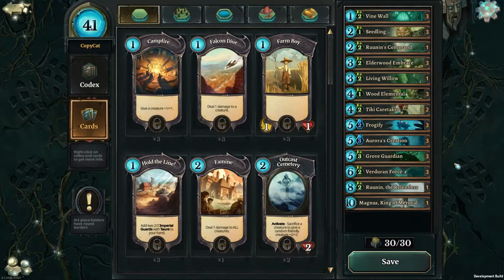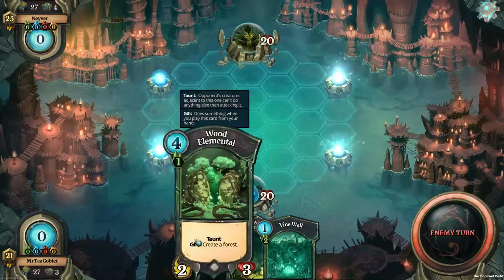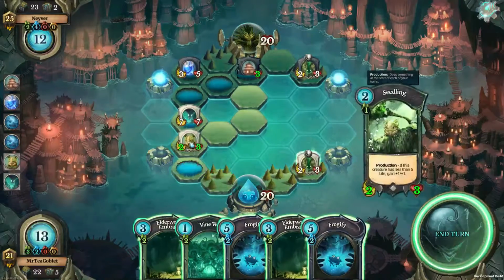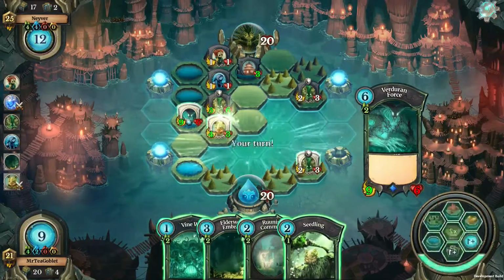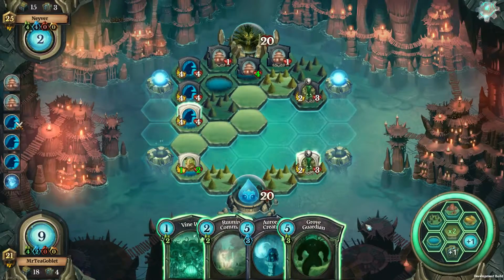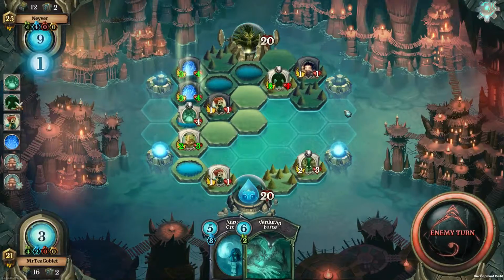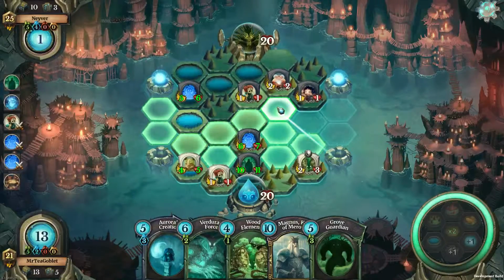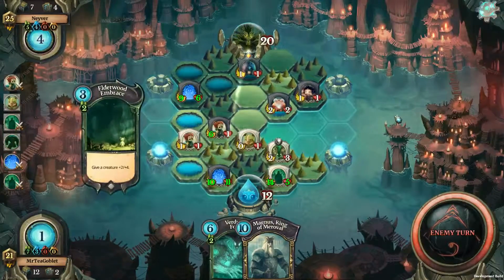Faeria ranked #3 - Test drive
Hi everybody!

Please join me for a game of Faeria!
This is a new CCG that just entered into Steam Early access. It will be free to play after early access have ended. Please be advised that since the game is still in beta everything you see may or may not be representative of the final product.

If you think it looks fun (it is!), please give it a try.